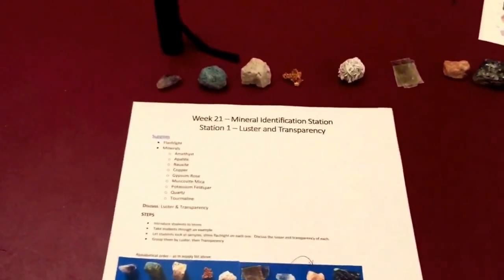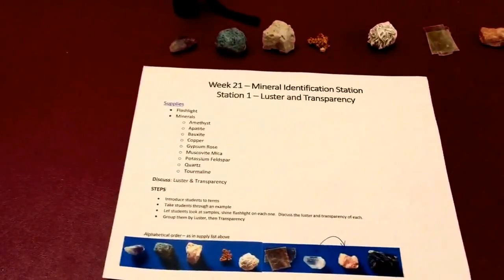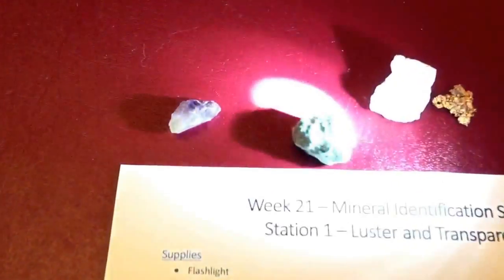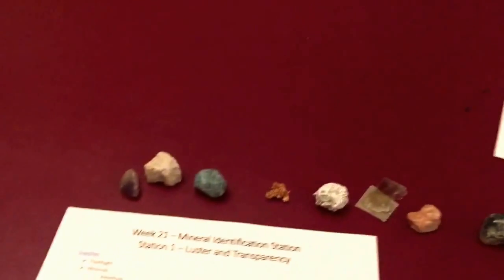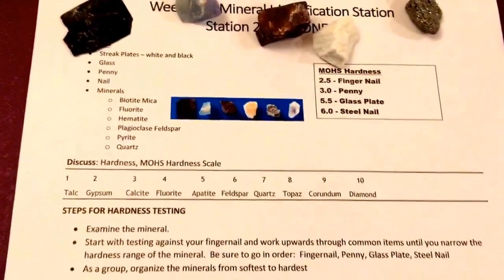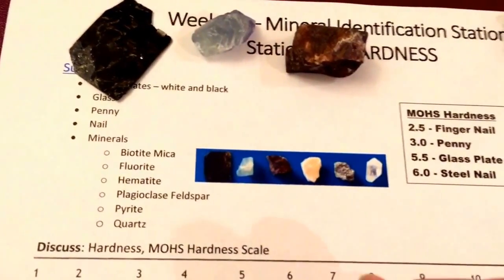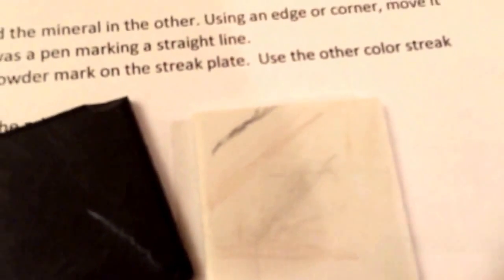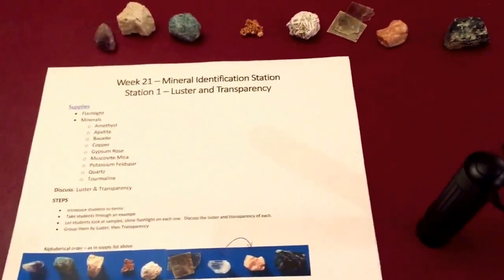Week 21 science -- specific to CC Livermore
A reminder video of all the things we did and covered in the tutor meeting. Remember how it was set up in the Family Life Center? It will be just like that on week 21.  Love you guys!!! We're in the HOME STRETCH!!